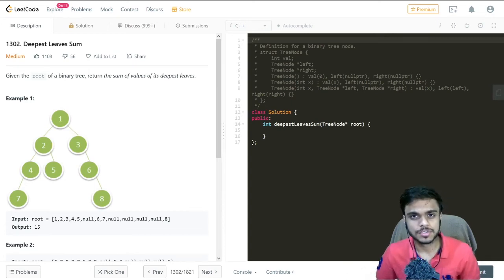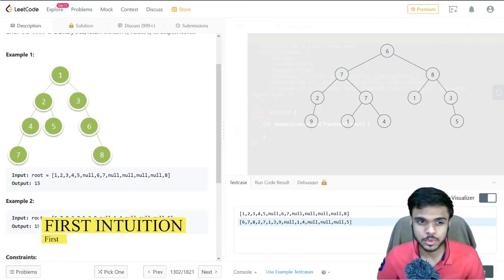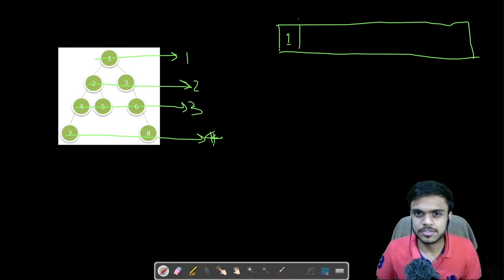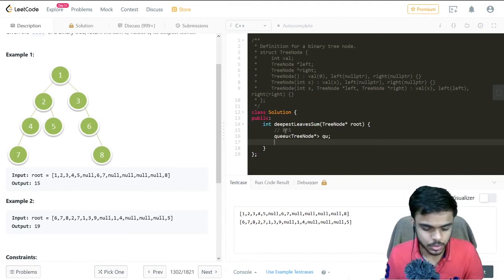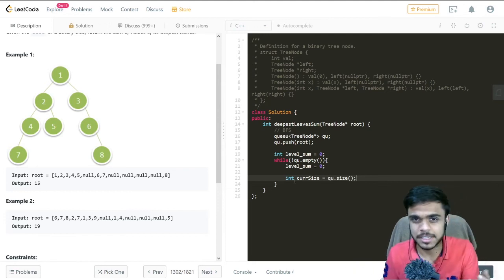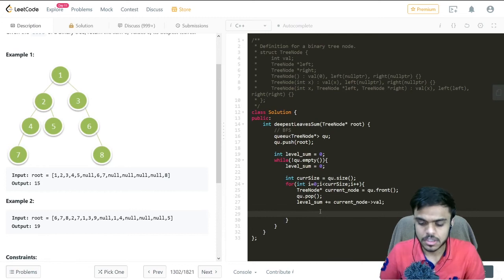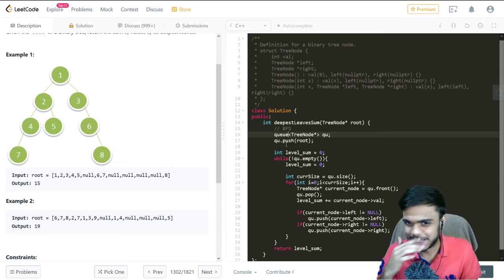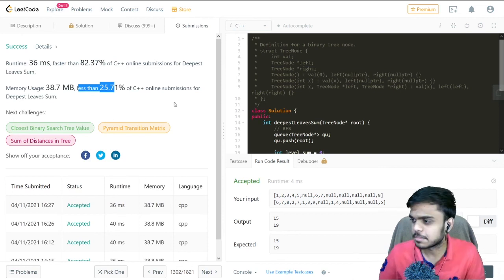LeetCode - 1302. Deepest Leaves Sum | Day 11 April Challenge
Leetcode 1302. Deepest Leaves Sum.
April Challenge - Day 11 Leetcode

⭐ Tags ⭐
- Aditya Mahajan